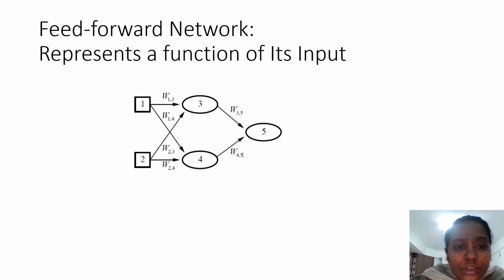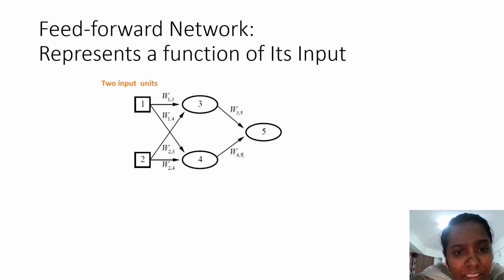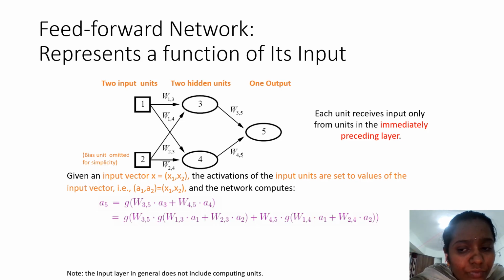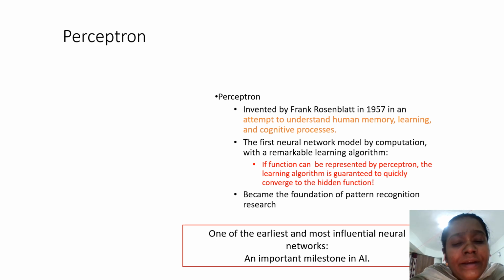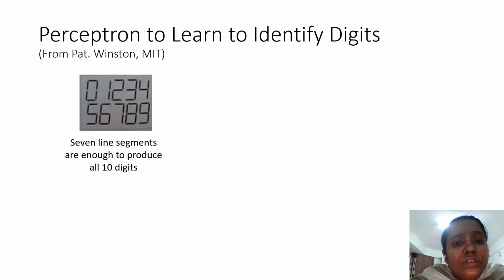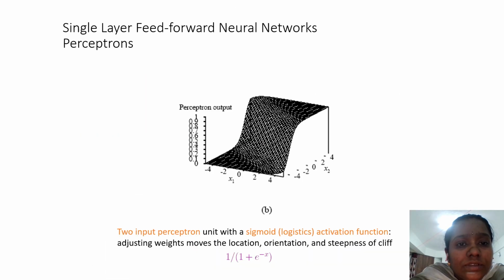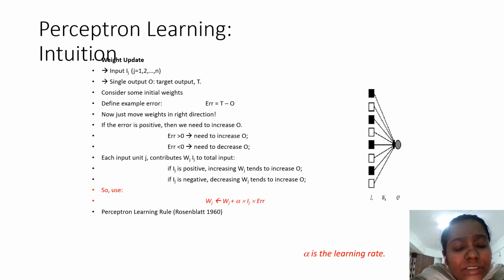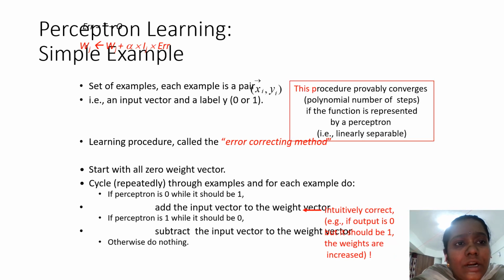feed forward neural network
FEED NETWORK